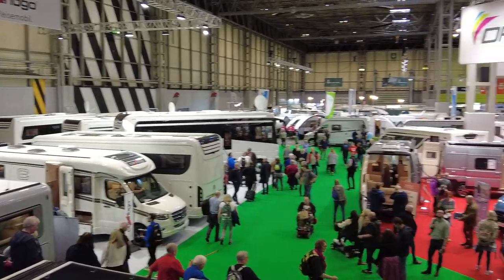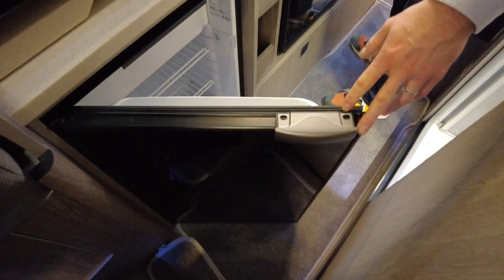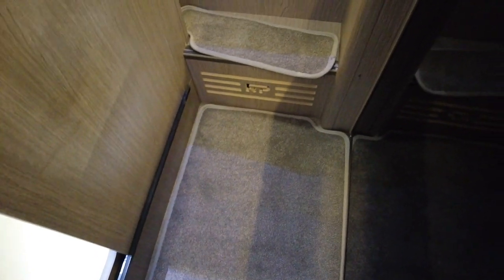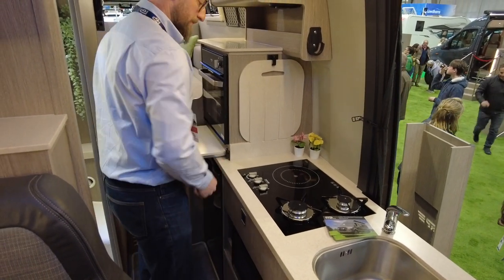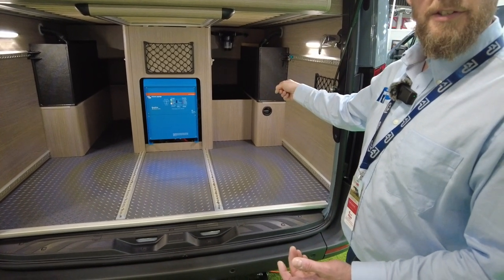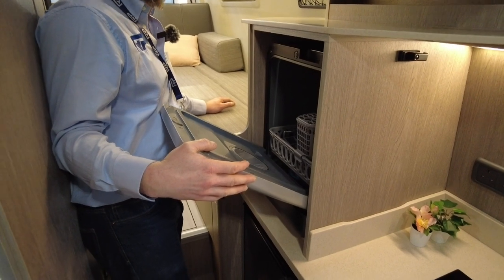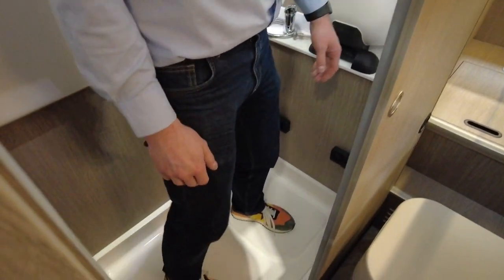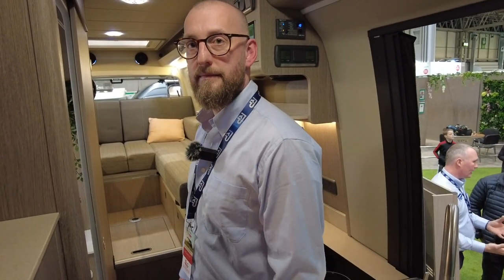Best Off-Grid 4x4 Motorhomes - RP Motorhomes Rebellion 2 and 4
Visiting the Caravan, Camping and Motorhome Show 2023 at the NEC I check out the new Rebellion range from RP Motorhomes. The Rebellion 2 and Rebellion 4 are All-Terrain, off-grid and off-road campervans.

We aim to publish a video each week, every Sunday at 4pm (UK time).

We sometimes use Canva to create our thumbnails. Use it for FREE